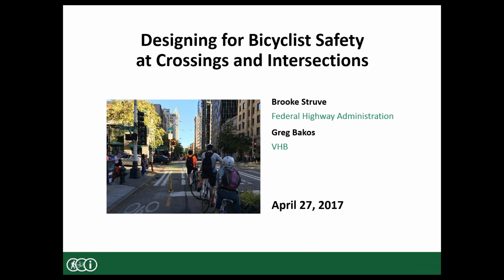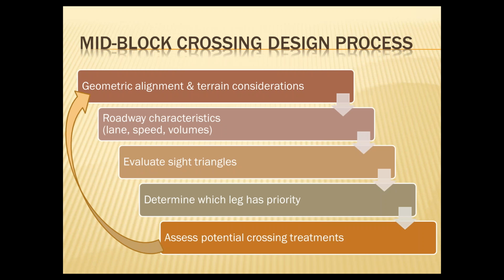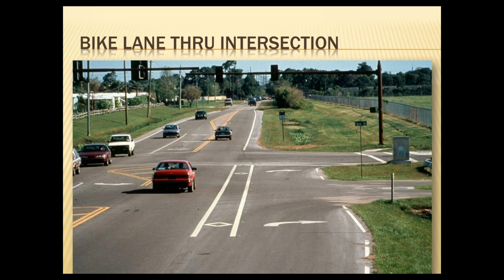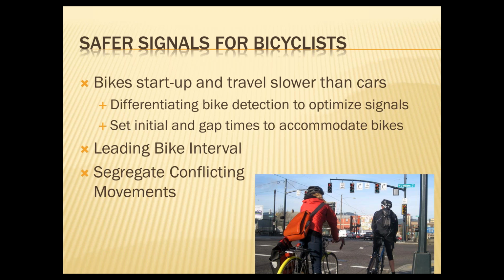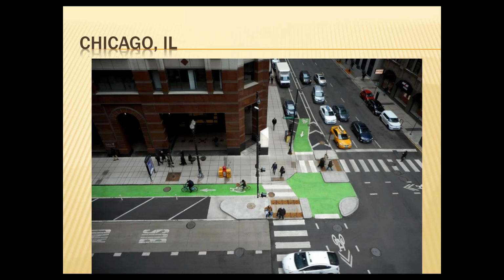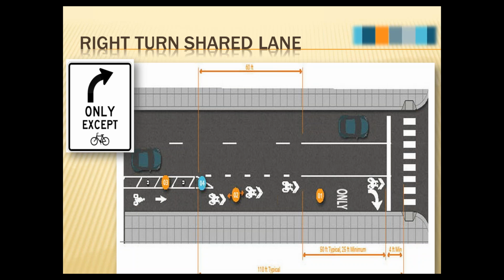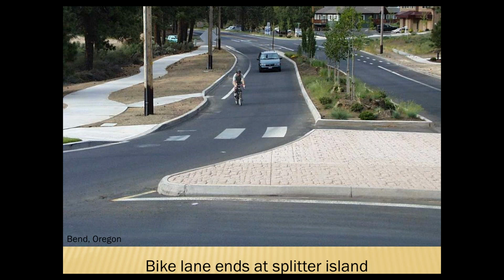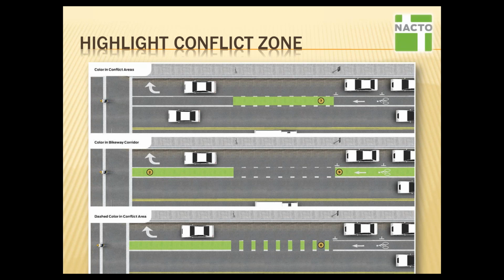Designing for Bicyclist Safety at Intersections (Part 3 of 3)